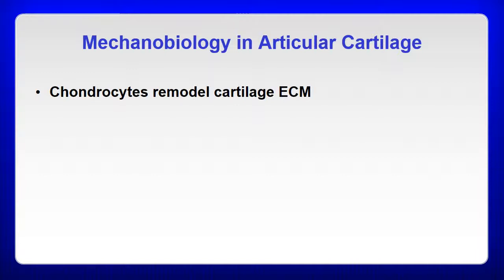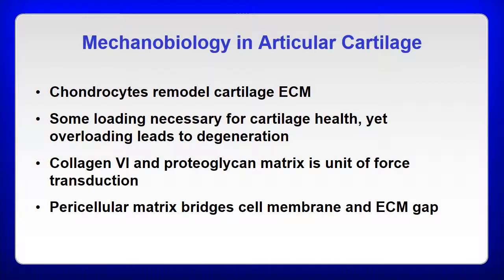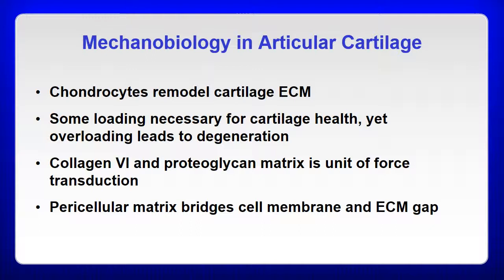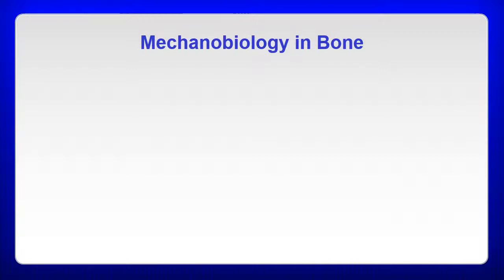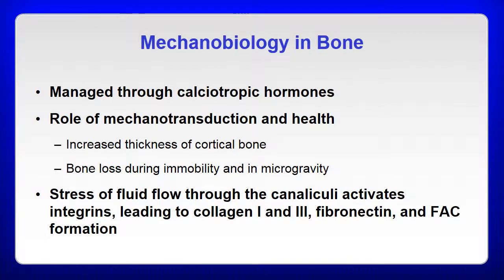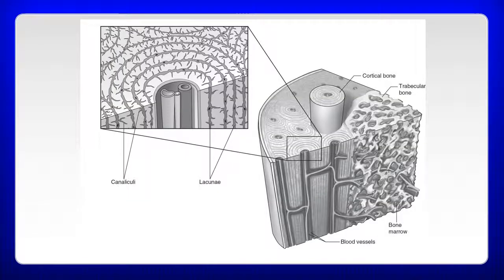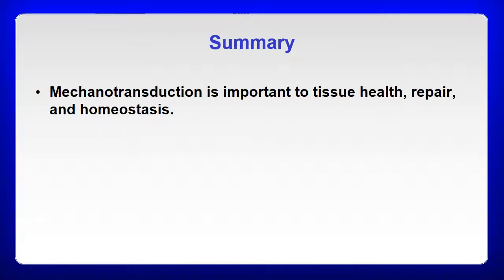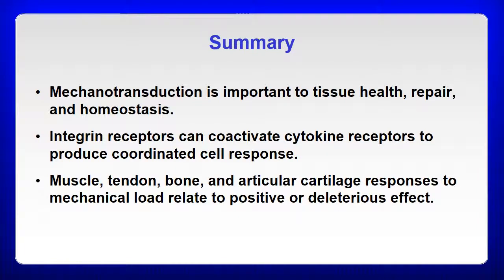Mechanobiology 330 part 3